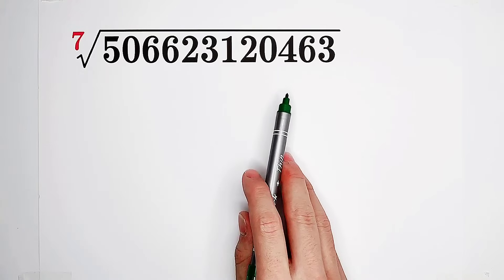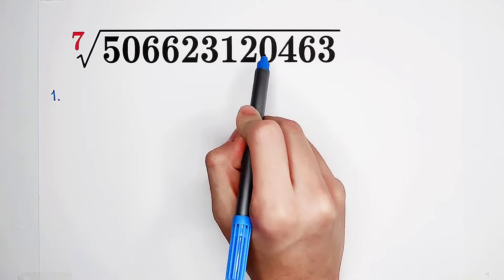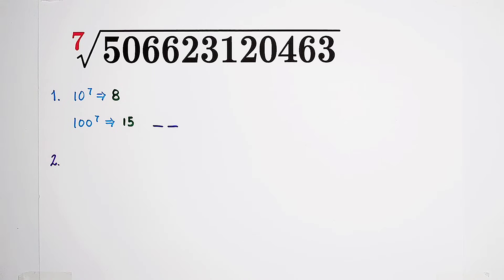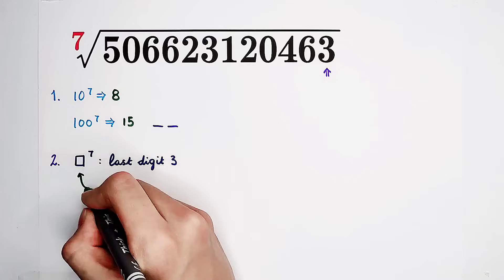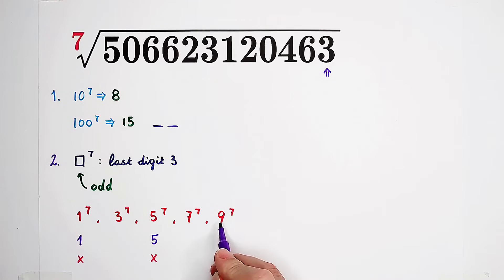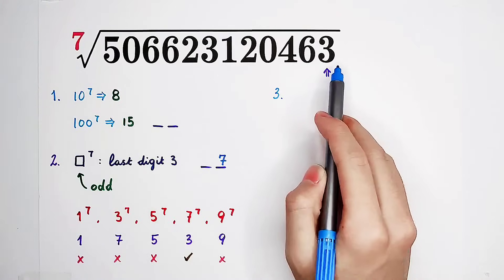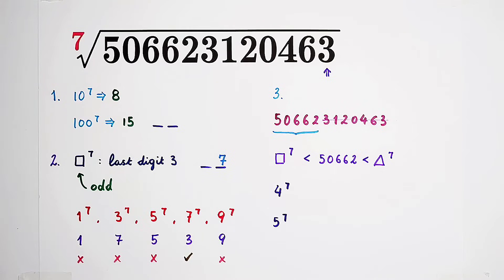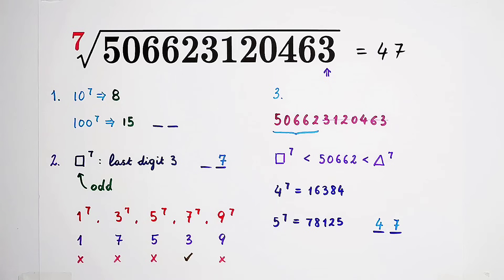This Question Frightened 500K+ Examinees!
Can you solve this problem with the seventh root of the huge number? Watch the video and learn how to solve!